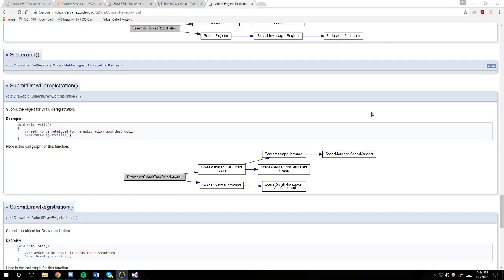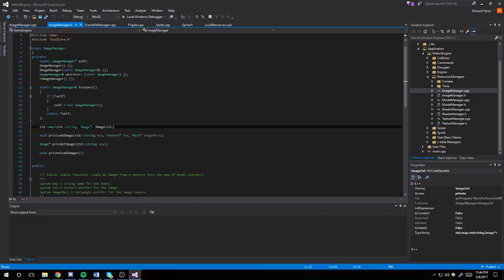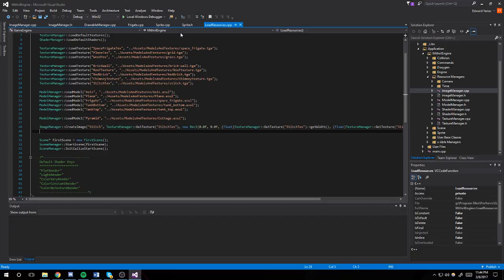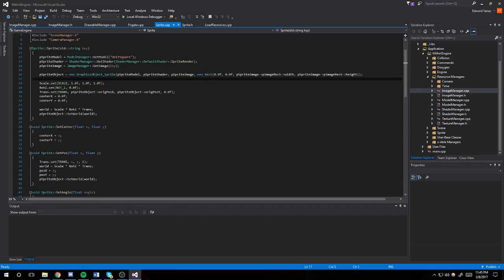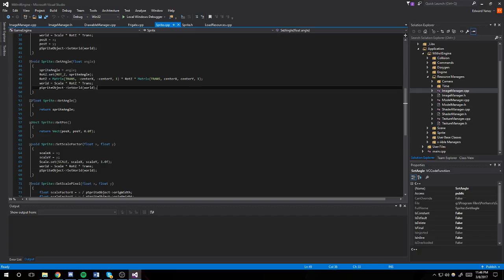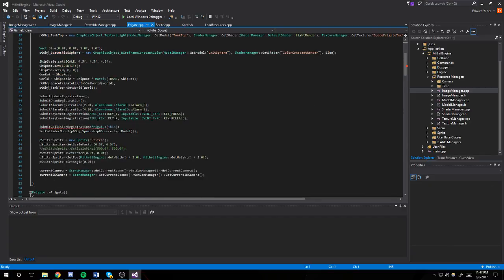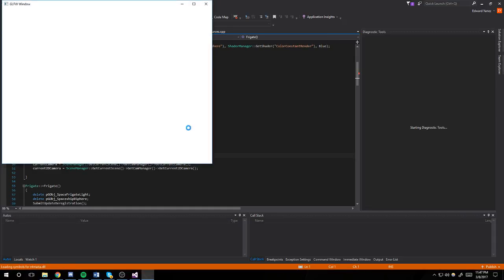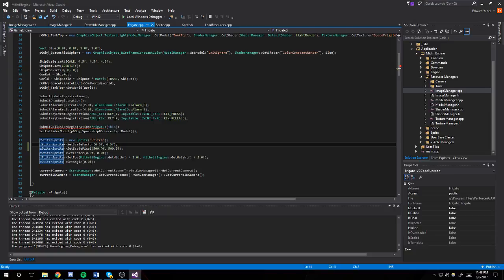GAM374 Sprint 9